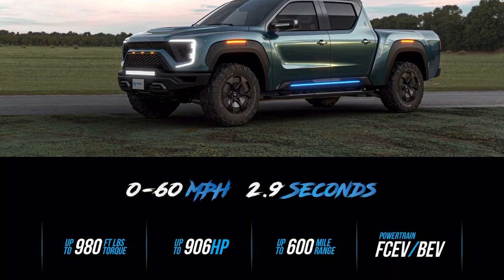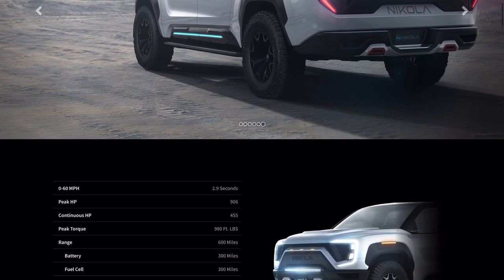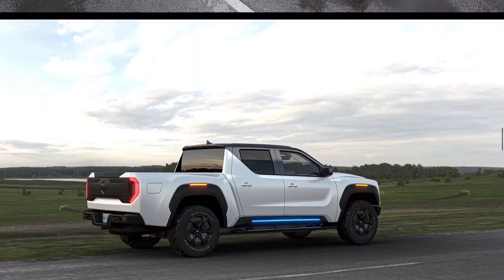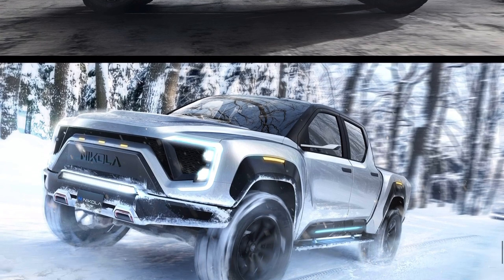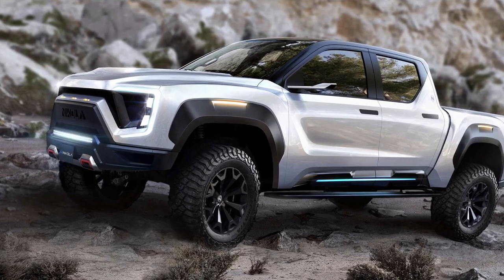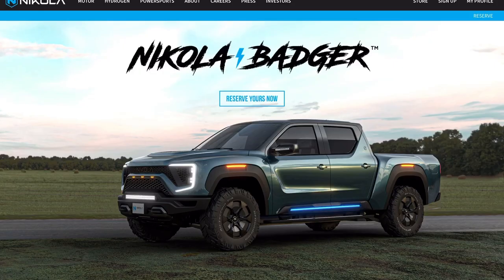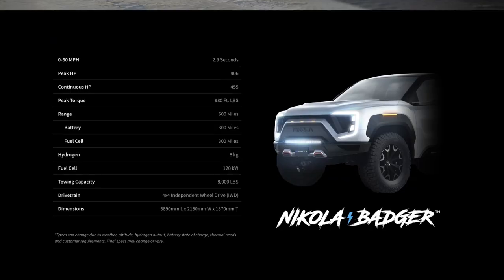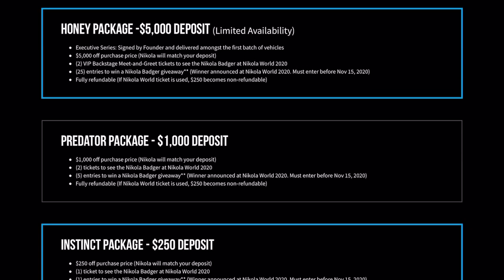Do NOT preorder the Nikola badger yet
Here are some reasons why i would be too nervous to actually preorder a Badger.

no its not a joke, I do all my filming, audio work, scripting, video editing, and exporting all on the iPad Pro with lumafusion.